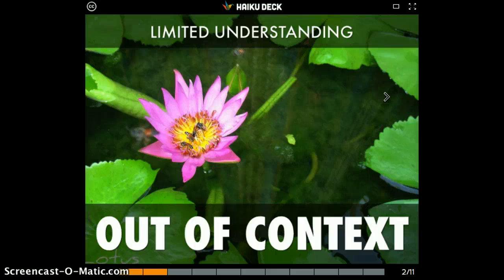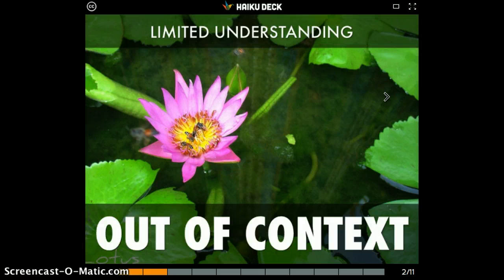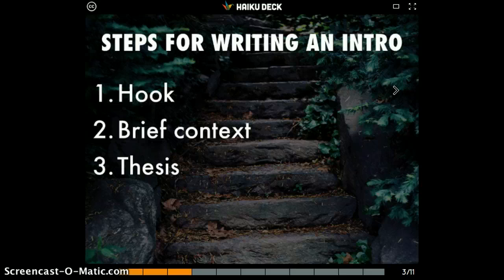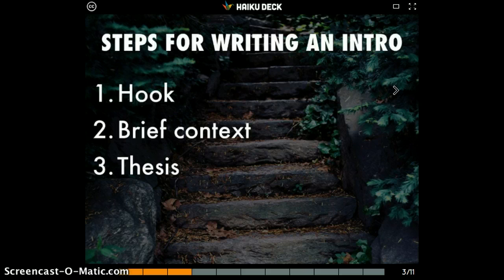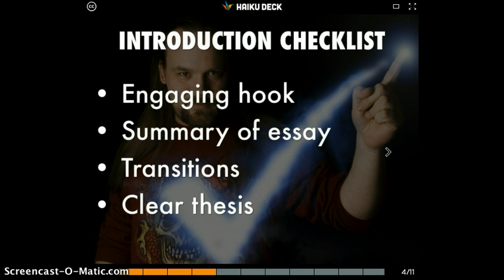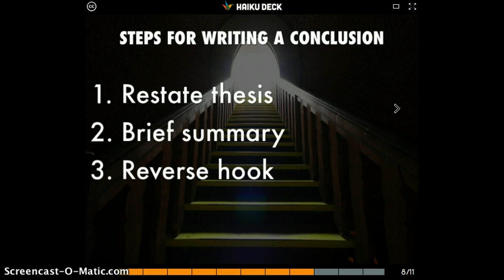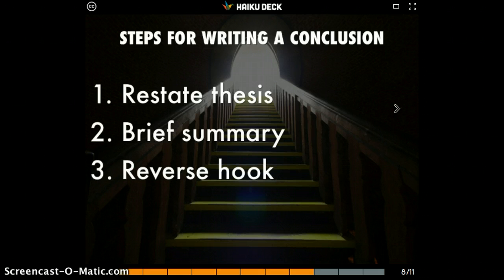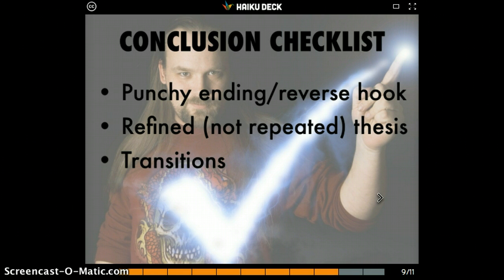intro & conc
A brief edition of the discussion held in class.